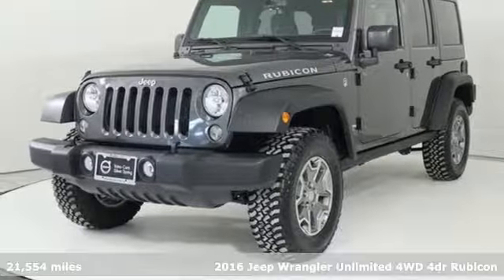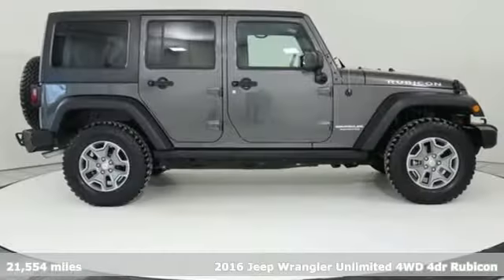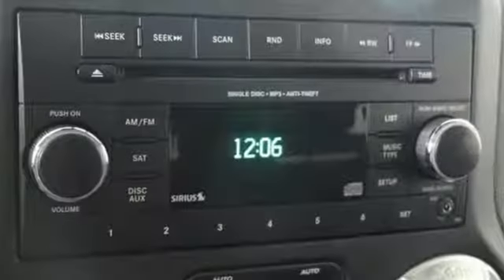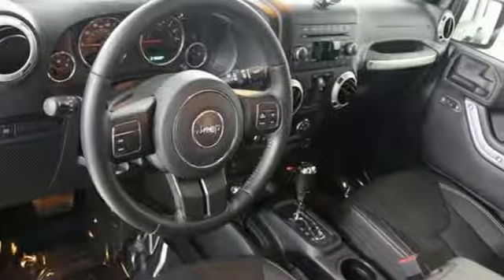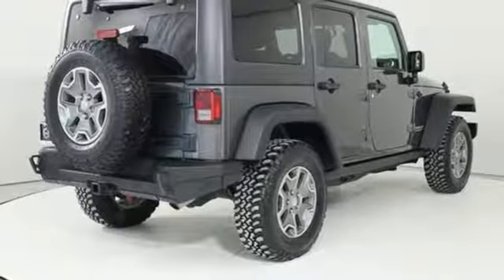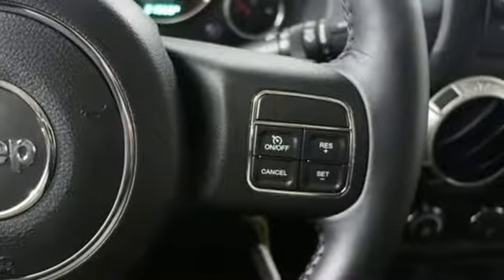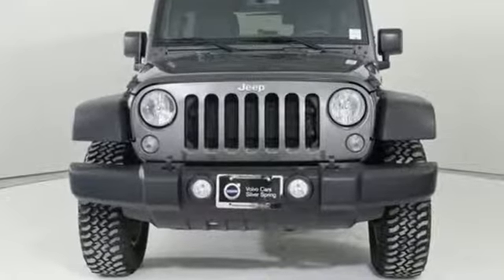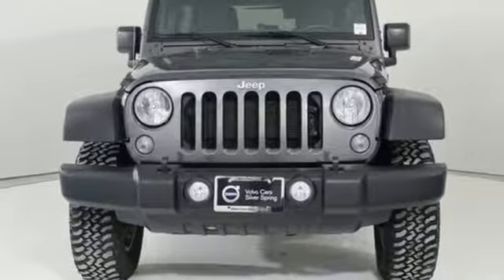Used 2016 Jeep Wrangler Silver Spring MD Washington DC, MD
Year: 2016
Make: Jeep
Model: Wrangler
Trim: Unlimited Rubicon
Engine: 3.6L V6 24V VVT
Transmission: 5-Speed Automatic
Color: Gray
Interior: Black
Mileage: 21554
Stock #: GP0550
VIN: 1C4BJWFG9GL344433
JUST ARRIVED. PENDING INSPECTION. 2016 Jeep Wrangler Grey 4WD Unlimited Rubicon 3.6L V6 24V VVT Odometer is 15765 miles below market average! CARFAX One-Owner. Clean CARFAX. Certification Program Details: Mile One Certified, this vehicle comes with a 12 month or 12,000 mile powertrain warranty. Buy with Confidence.brUltimate Package. Recent Arrival!br*Your additional costs are sales tax, tag and title fees for the state in which the vehicle will be registered, any dealer-installed options (if applicable) and a $299 dealer processing fee (not required by law). Prices are subject to change, and prior sales are excluded from these offers. While every reasonable effort is made to ensure the accuracy of this information, we are not responsible for any errors or omissions contained on these pages. Please verify any information in question with the dealer.

Address:
3121 Automobile Boulevard